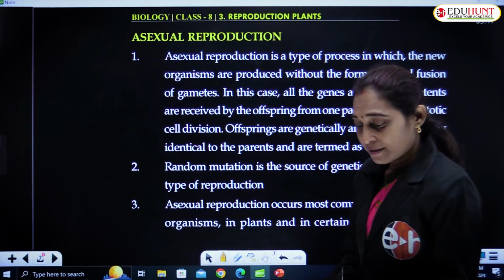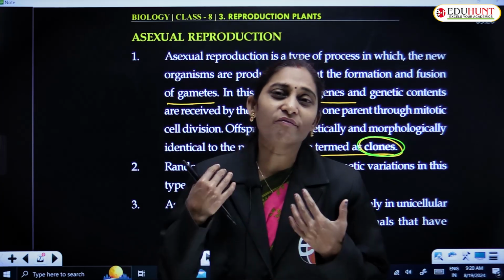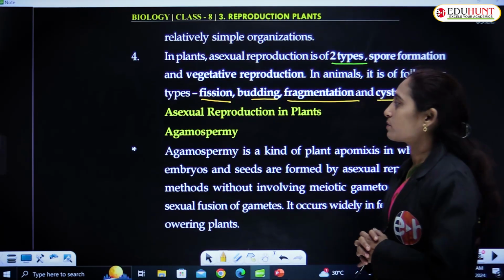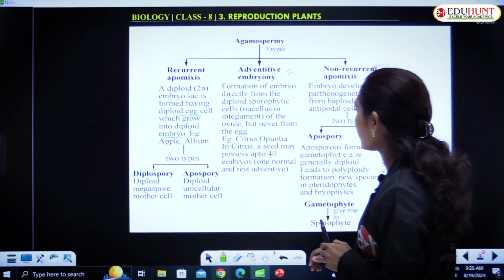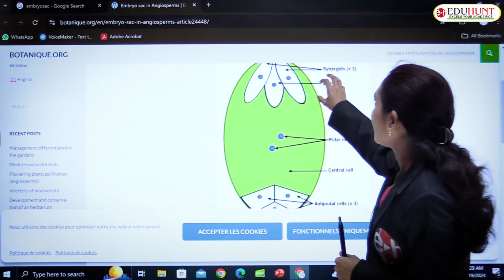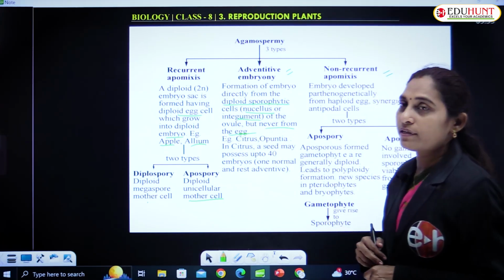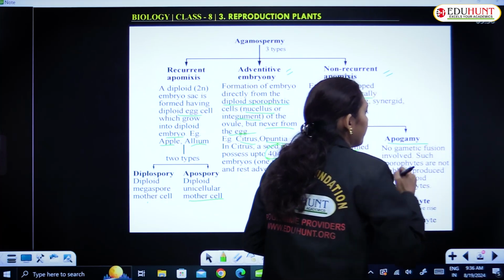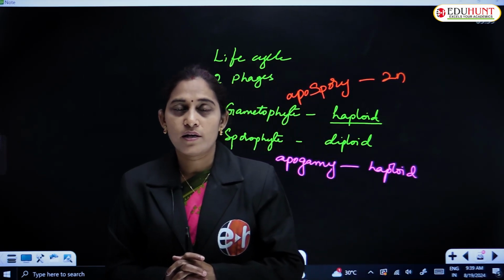2. Asexual Reproduction | Part-1 | Reproduction In Plants | Class-8 | Biology | EduHunt